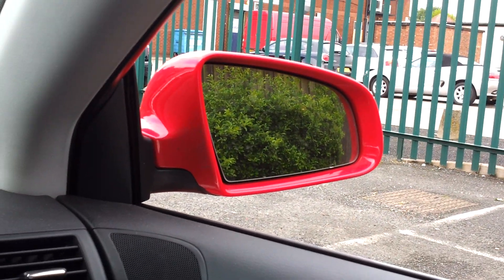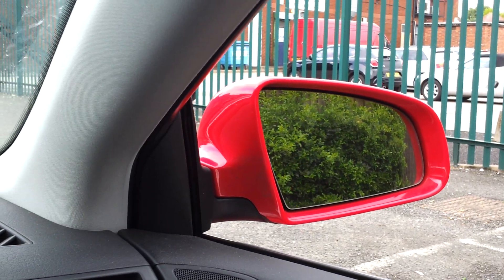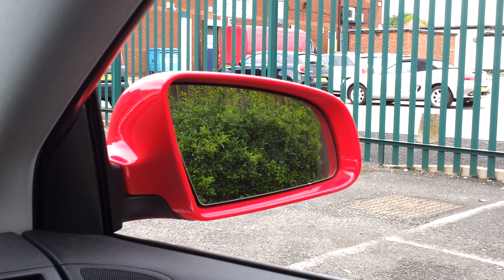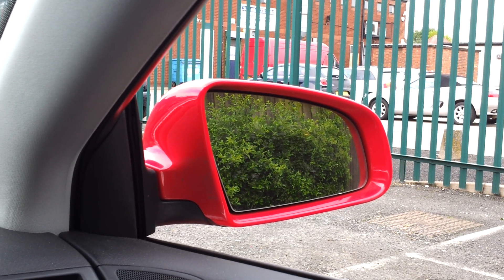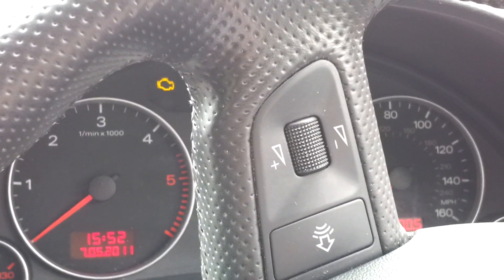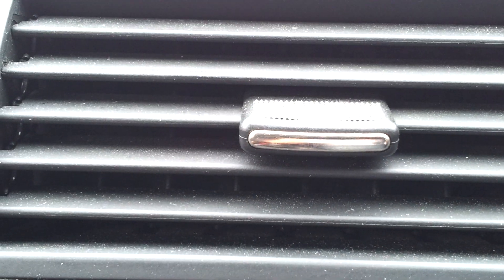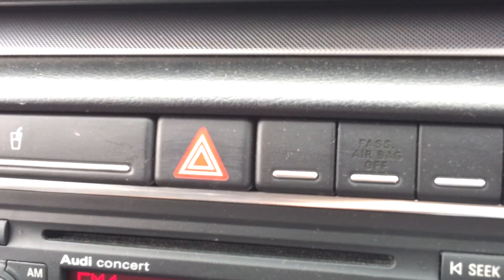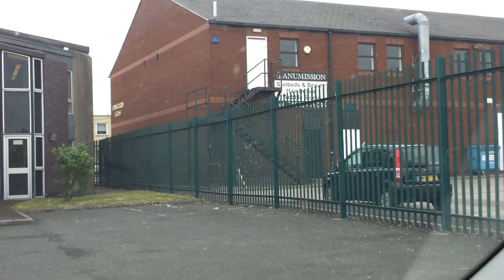Example video from Galaxy S II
This video was uploaded from the Galaxy S II Android phone.